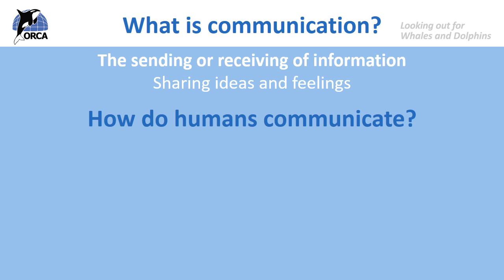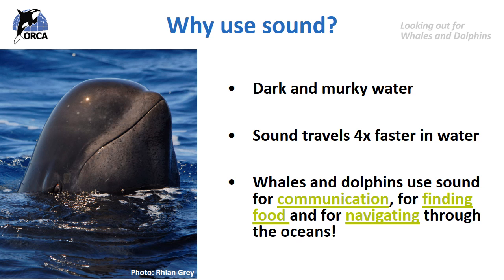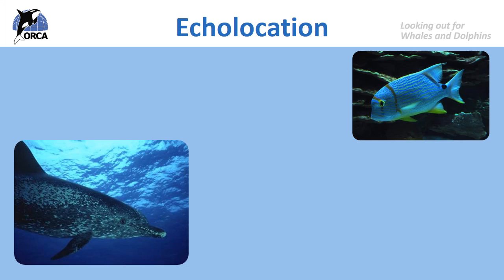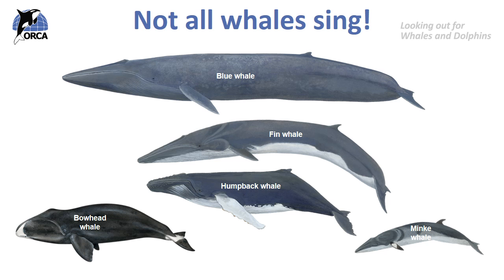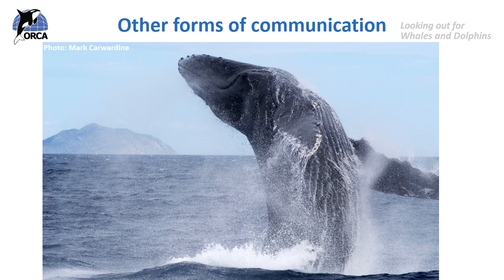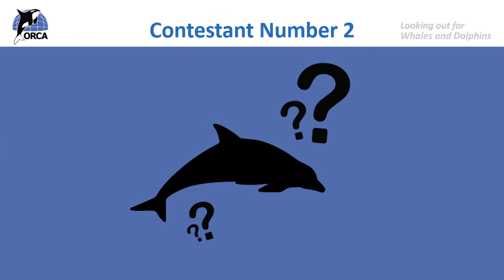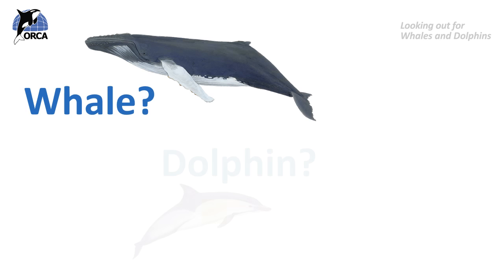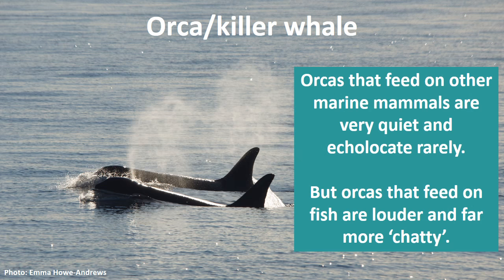ORCA Lesson 3: Voices of the Deep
The third in a series of lessons about whales, dolphins and porpoises, aimed at KS2.